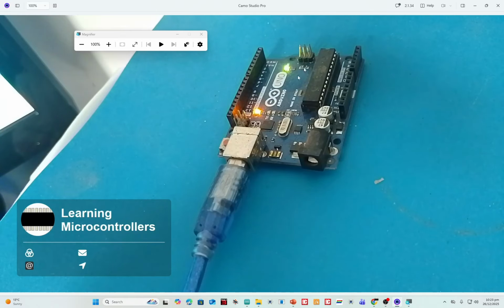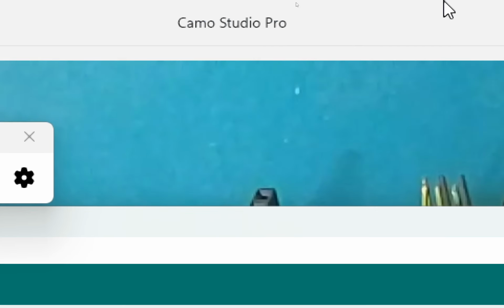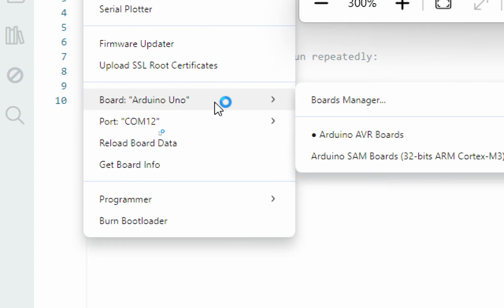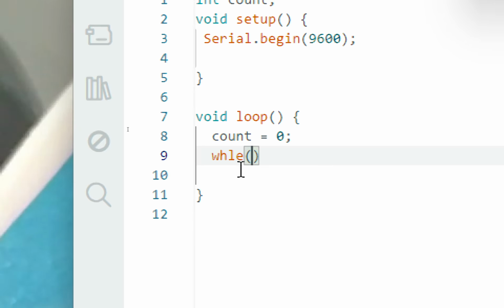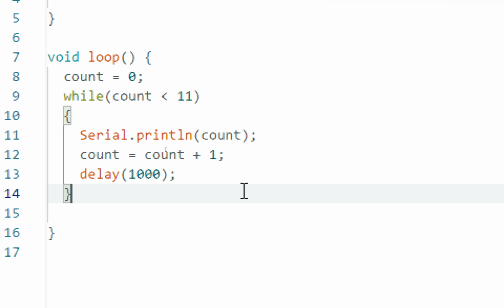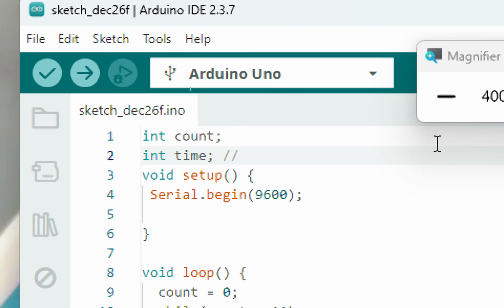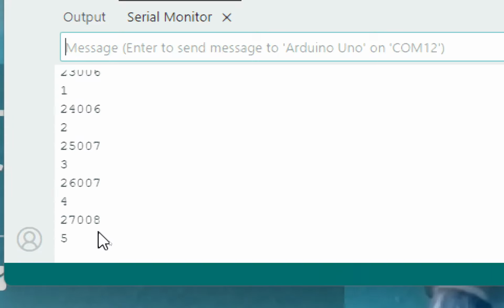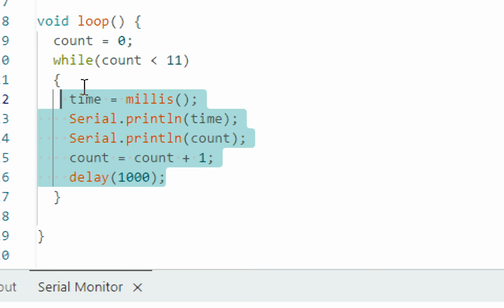Measure Arduino UNO Code Execution Time with millis() command. | Highlights error in delay();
/// In this video, we learn how to calculate and observe code execution time in Arduino UNO using the built-in millis() function. The program prints the current millisecond count and loop counter on the Serial Monitor while running inside a while loop. A delay(1000) is used to clearly show the change in execution time between iterations. This lecture helps beginners understand how Arduino measures time internally, why millis() never stops, and how timing logic works without extra hardware. Perfect for learning Arduino timing, debugging, and performance analysis.